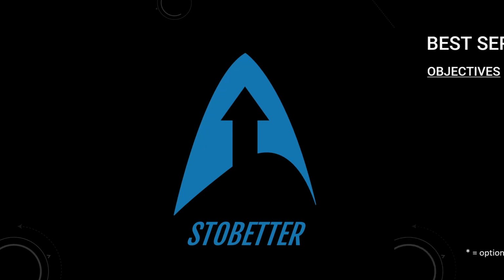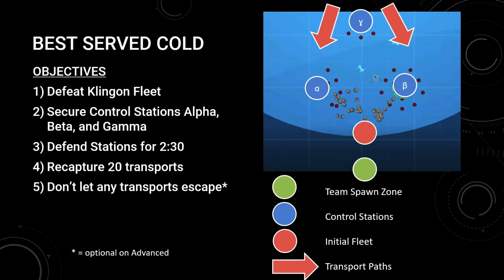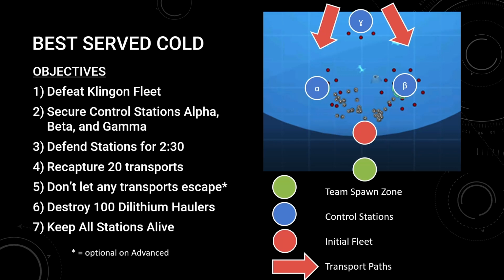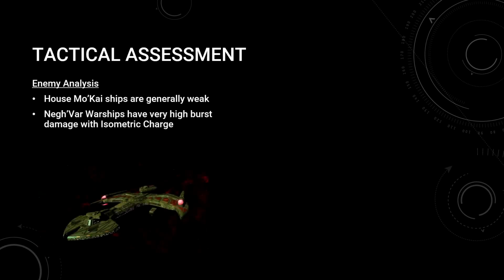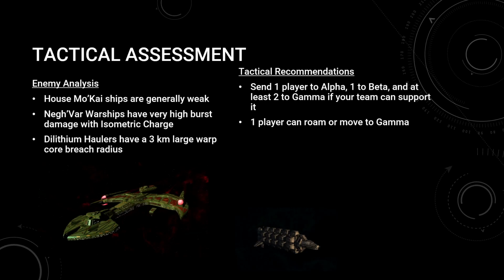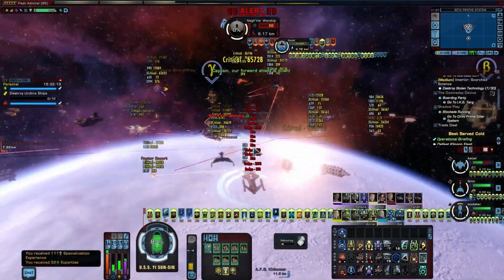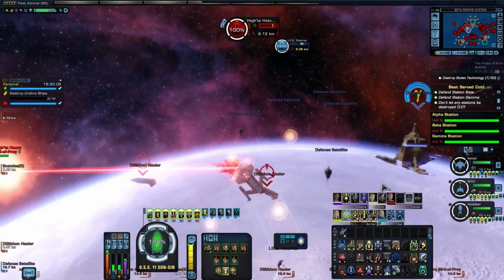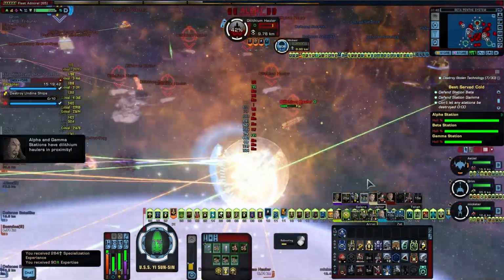STO Elite TFO Tutorial: Best Served Cold FAW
00:00 - Intro, Objectives, and Overview
04:56 - Build-specific advice and playthrough